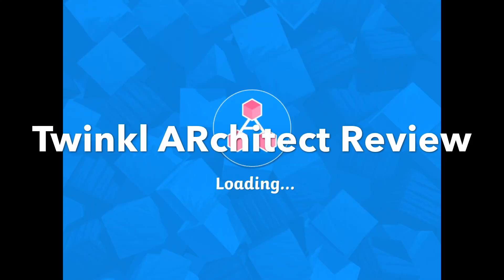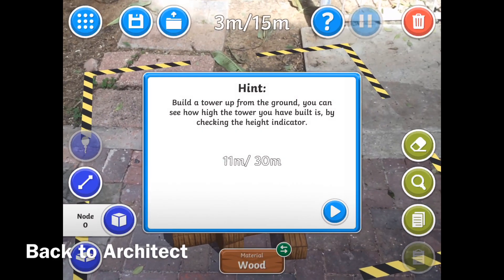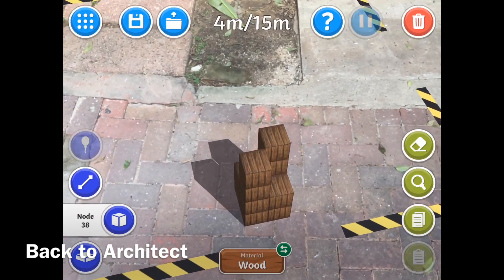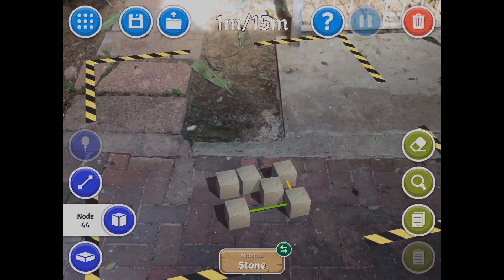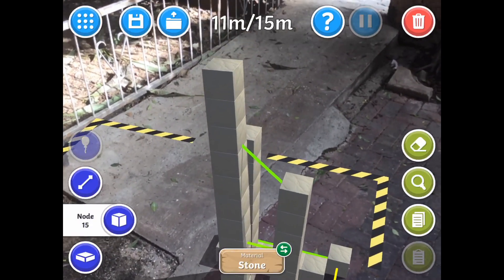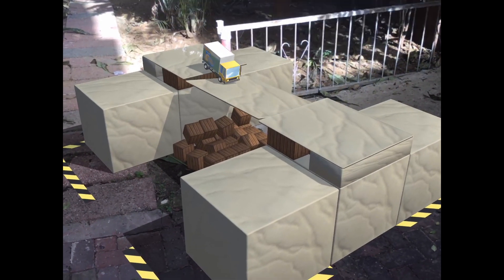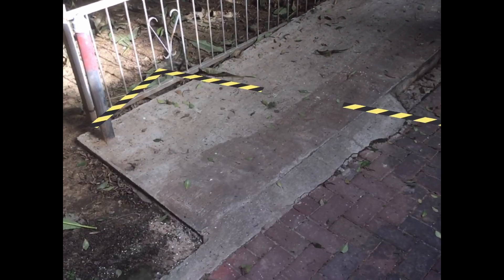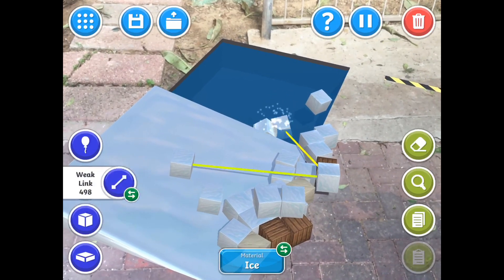Augmented Reality Physics iOS Game - Twinkl ARchitect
In this video, I review a physics-based augmented reality educational puzzle game called Twinkl ARchitect, developed by Twinkl Limited. The game features physics-based mini-games and a creative sandbox mode. Use blocks and link links to solve the puzzle games in your own pace. The game supports single-player and up to 4-player local multiplayer.

An educational augmented reality (AR) app for iOS that teaches users about physics and let them experiment with it until they are able to achieve the goal or just play around with it in the sandbox mode.

The app is free for iOS on the App Store - Highly Recommended!